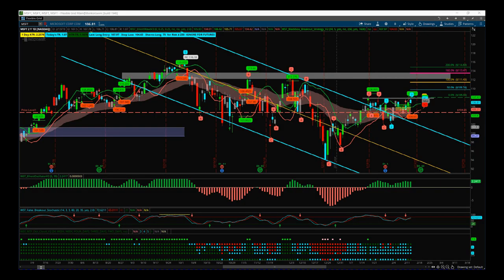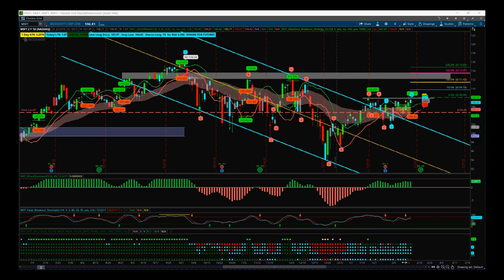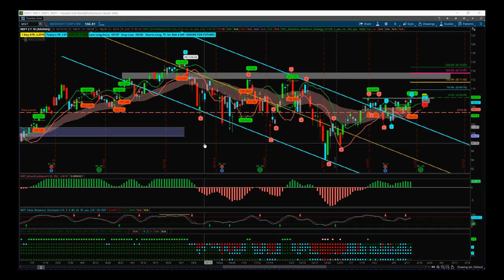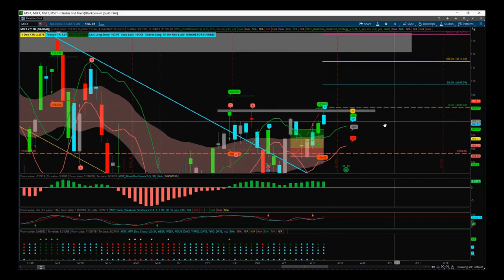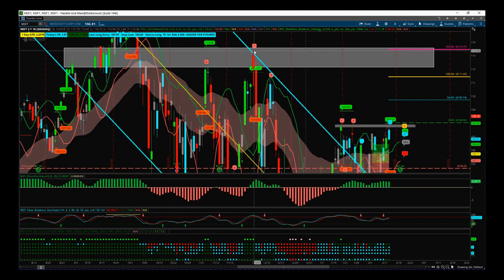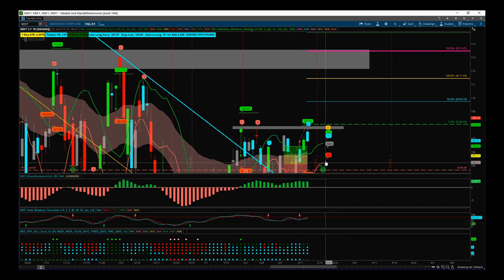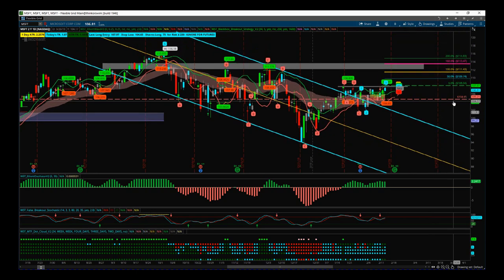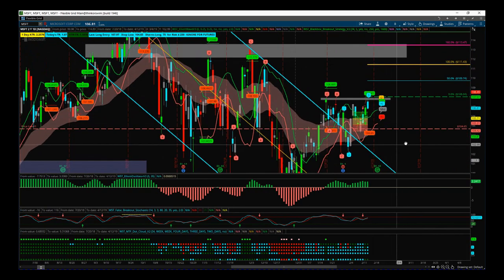TradeTheFifth Stocks Signals Video for Potential Breakout on MSFT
Watch the Stocks Swing Trading Setup video for a potential long trade on MSF using the BlackBox Breakout Indicator Suite

The indicator Suite is available for NinjaTrader, TradeStation, ThinkorSwim trading platforms. Risk Disclosure